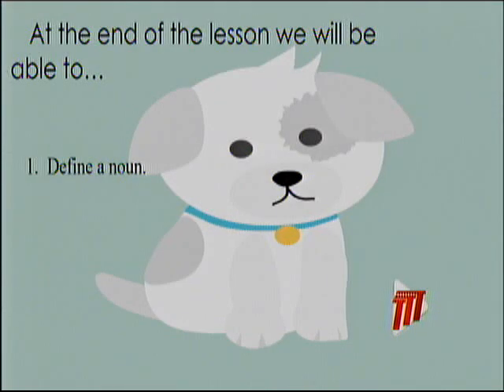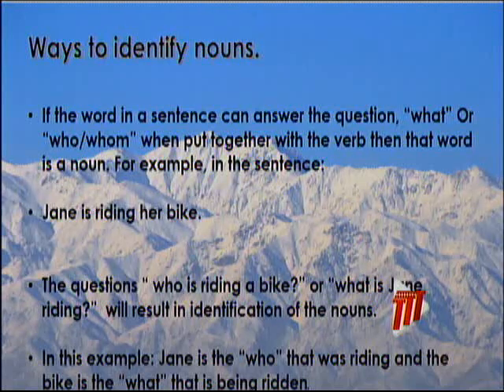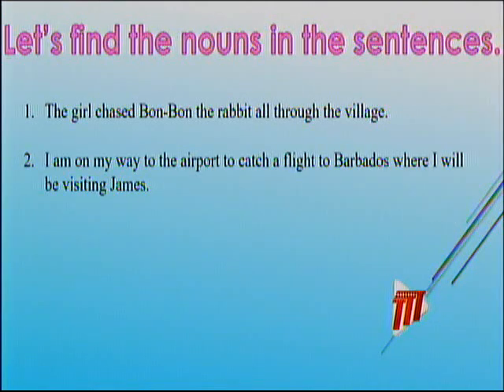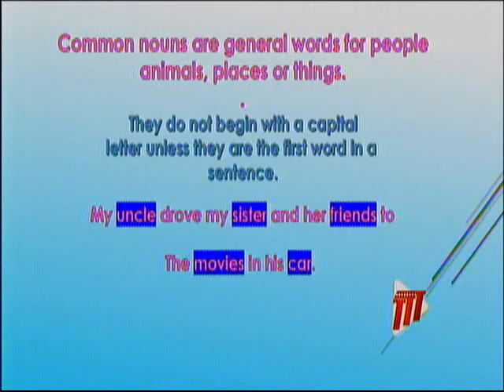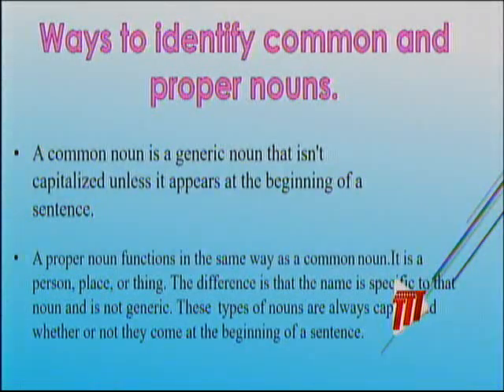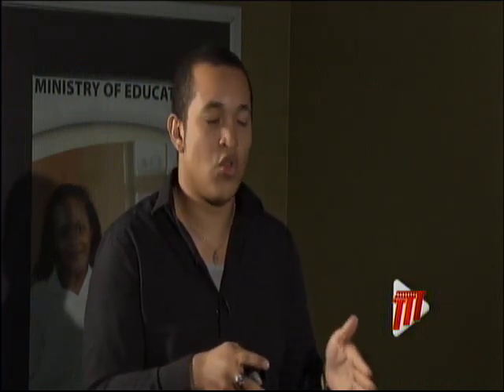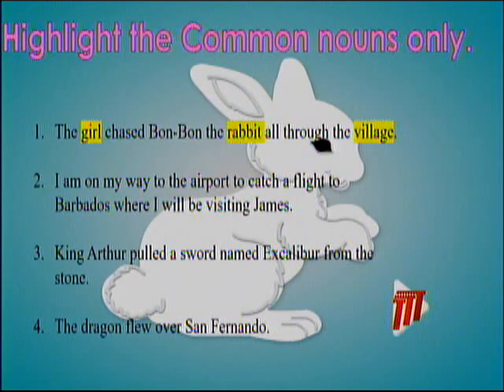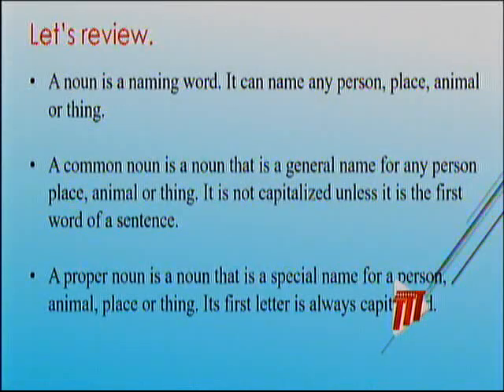Open Classroom - English: Monday June 22nd 2020